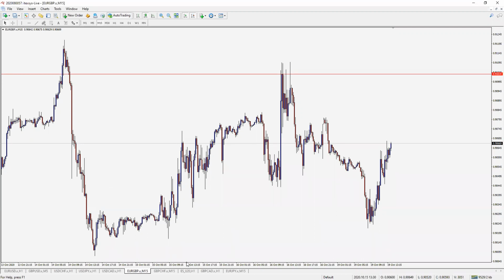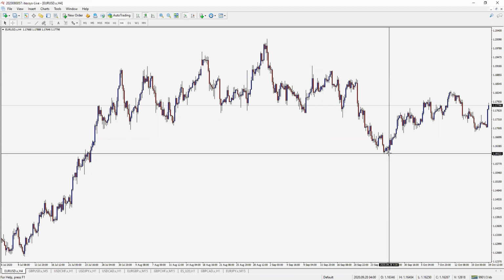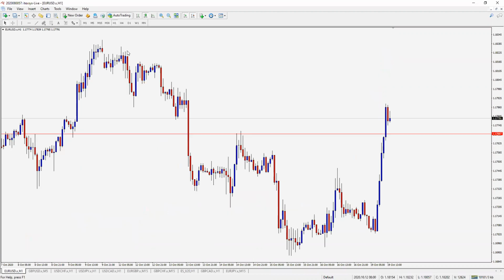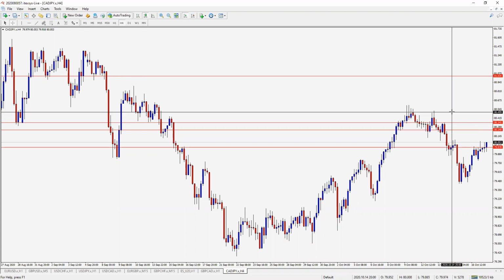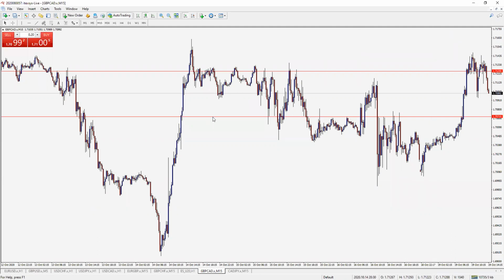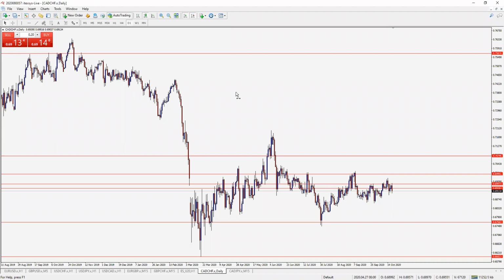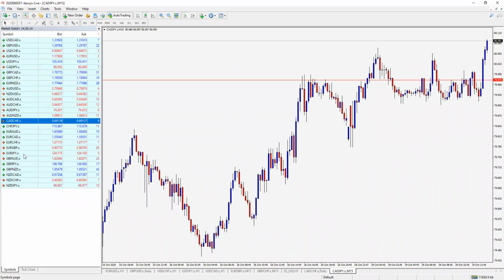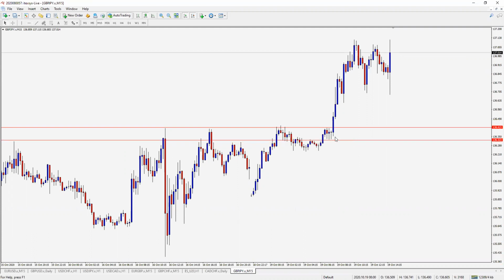Forex Trading Room on October 19 – 23, 2020 – Forex Trading Sessions and Weekly Forex Forecast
Today in The 5%ers trading room we analyzed the charts for the upcoming week, we start with the higher time frame and then check the lower time frames to look for intraday opportunities.

We discussed supply and demand levels, how they created, and who create these levels.

High 5!